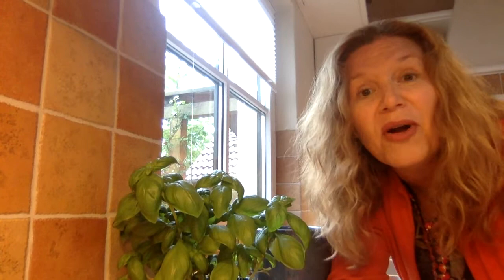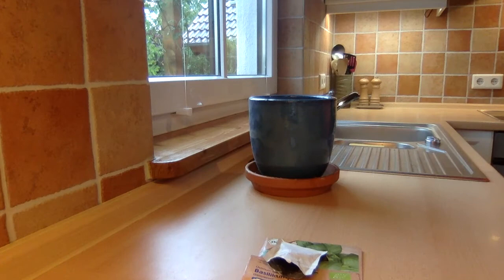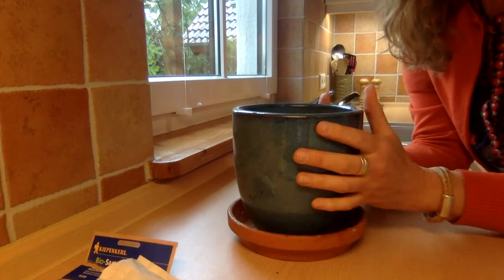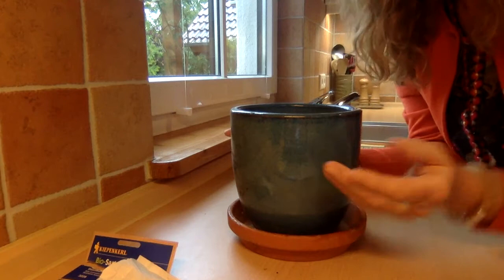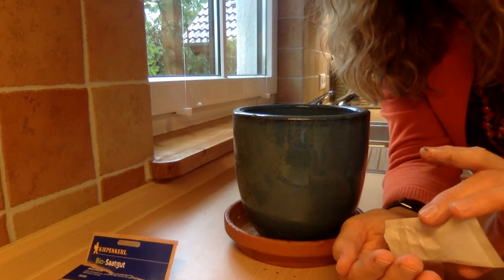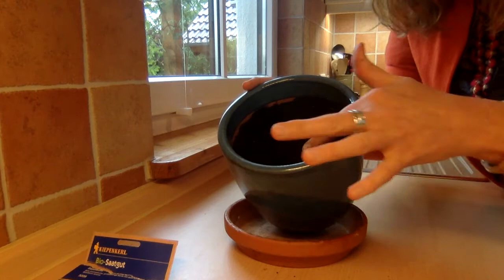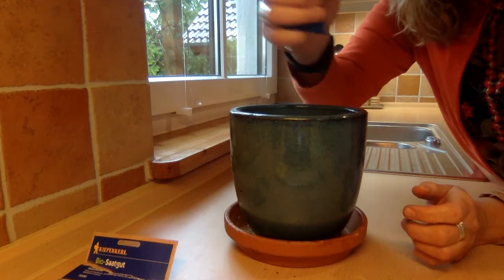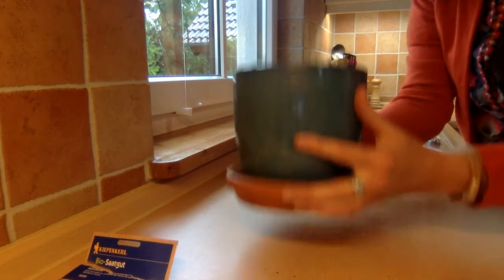Growing Basil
Ms Kelli plants basil and provides step-by-step instructions in how to plant basil indoors.